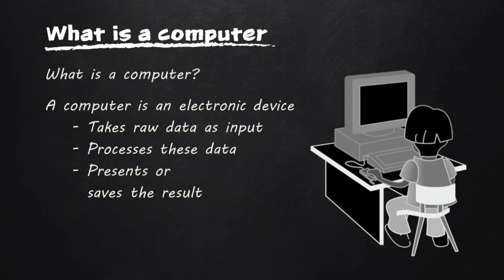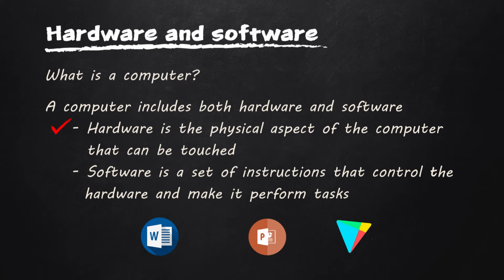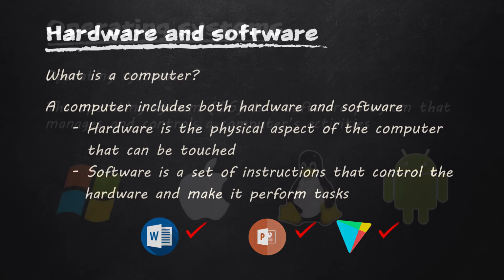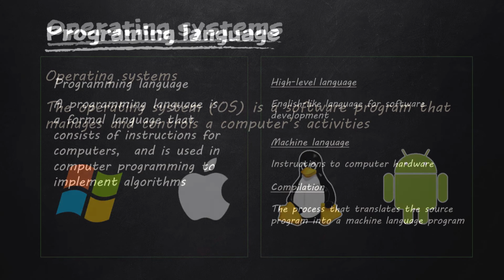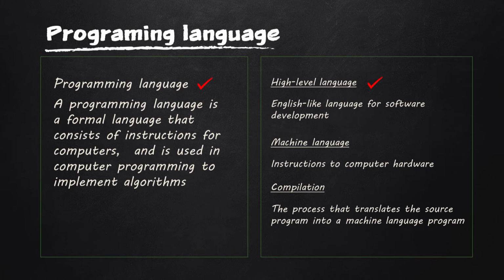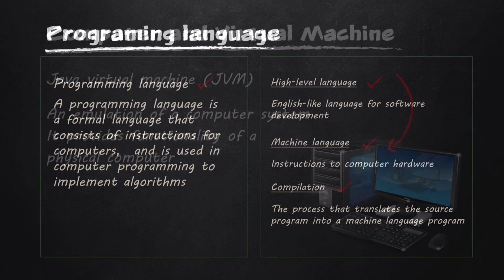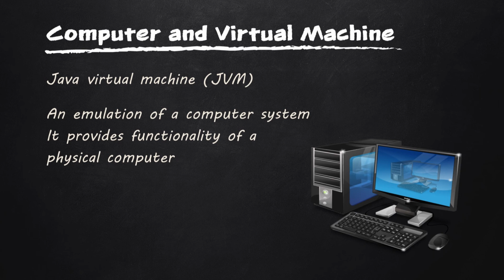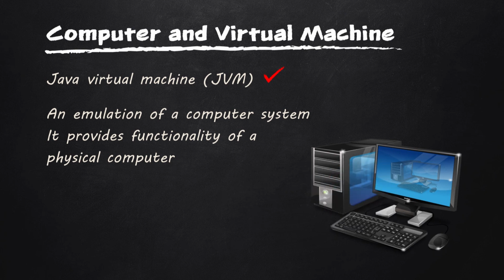Learn Java Quickly & Effectively (Video Sample 1/5) [What is a computer]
Learning computer science could be easy and fun! The "Learn Java Quickly & Effectively" course is tailored for beginners 15yrs old and up. The course contains 100+ short instructions and lab videos to help beginners fully concentrate and better understand the topics.